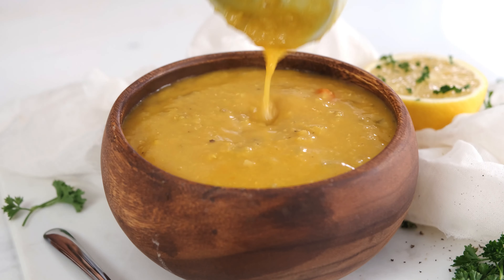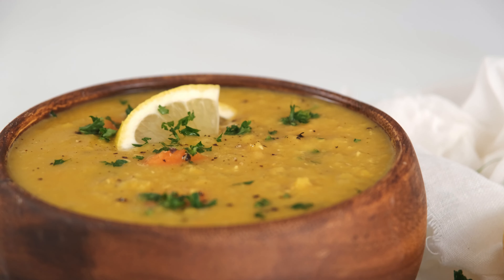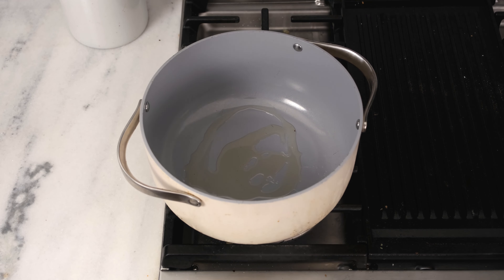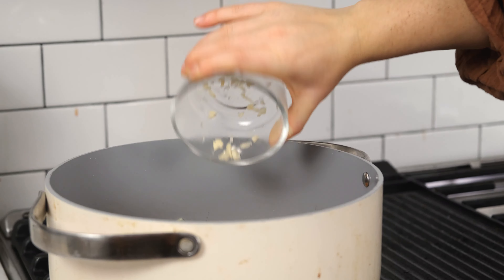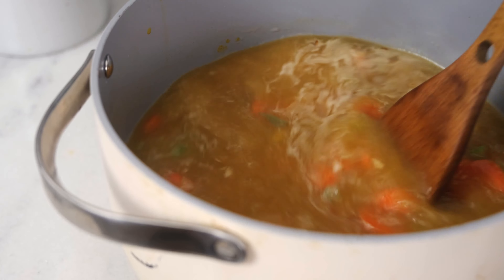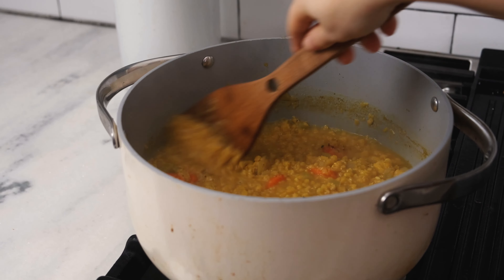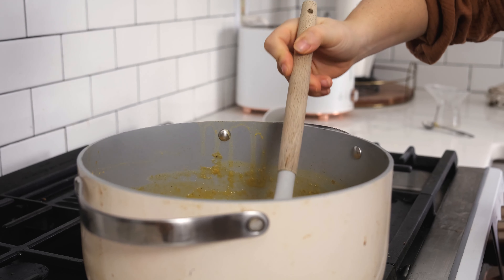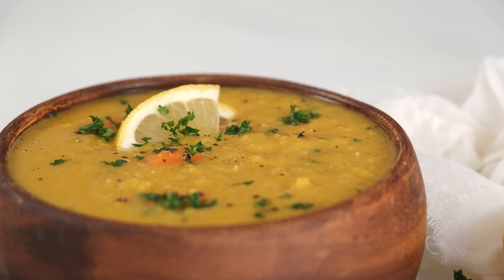VEGAN Lemon Lentil Soup | Protein & Fiber Packed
This easy, lemon lentil soup is the perfect for everyday lunches and dinner. It's low glycemic and filled with protein and fiber. 👇🏻CLICK FOR THE RECIPE👇🏻

INGREDIENTS
1-2 tablespoons olive oil or avocado oil
3 large carrots peeled and sliced
2 stalks celery chopped
1 medium yellow onion diced
4 cloves garlic minced
6 cups vegetable stock
1 1/2 cups red lentils
2 bay leafs
1/2 teaspoon turmeric
1 teaspoon cumin
1/2 teaspoon black pepper
1 teaspoon kosher salt
Juice from 1 lemon (about 5 tbsps)
1 teaspoon lemon zest
Optional: spinach or kale
To top: parsley or cilantro

INSTRUCTIONS
1️⃣ Heat the oil in a large stock pot over medium heat then add the onion, celery and carrots and cook, stirring frequently until the vegetables are soft and the onions are translucent, about 3-4 minutes. Add the minced garlic and cook for another minute, until fragrant.

2️⃣ Pour the vegetable stock over the vegetables, then add the red lentils, bay leaves, turmeric and cumin and stir well. Turn the heat up to medium-high to bring the soup to a boil then reduce the heat to medium-low to simmer. Cover and simmer for 12-15 minutes, until the lentils are soft.

3️⃣ Remove the lid and stir in the lemon juice, lemon zest, salt and pepper.

4️⃣ Transfer 2 cups of soup to a blender and blend on high until smooth then pour it back into the soup and stir to combine. You can also an immersion blender to partially blend the soup to your desired consistency.

5️⃣ Add the spinach, if using, and cook to wilt for 2-3 minutes. Taste and add more salt and pepper as needed. Serve with fresh cracked black pepper, cilantro or parsley.

Intro: 0:00
Saute the vegetables: 0:40
Simmer the lentils: 1:06
Add the lemon: 1:27
Blend 1:40
Serve: 1:57
Garnish and serve: 2:39

» Dutch oven

I'm Molly, a food photographer, recipe creator and owner of What Molly Made. My hope is that the recipes you'll find here will bless your home and nourish your bodies. I want my videos to be a tool to help you feel your best and feed your family with meals they look forward to eating. These recipes have helped me heal PCOS naturally and gather my family around the table, and I hope they can help you too! I also share tips on PCOS and how to reverse symptoms through food and lifestyle.